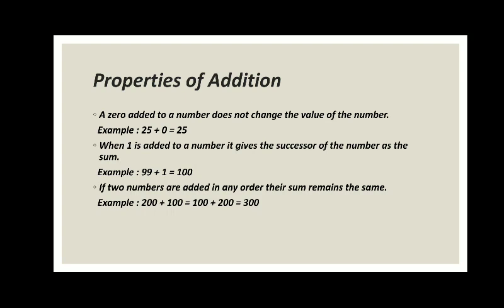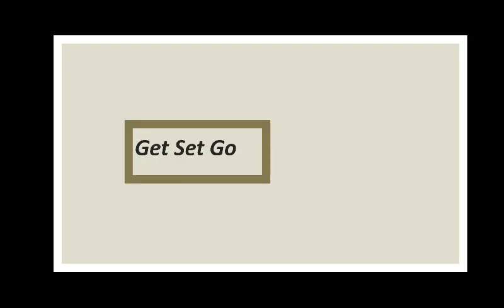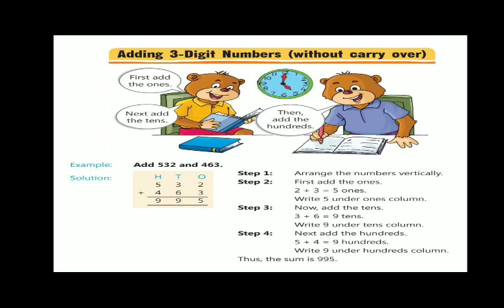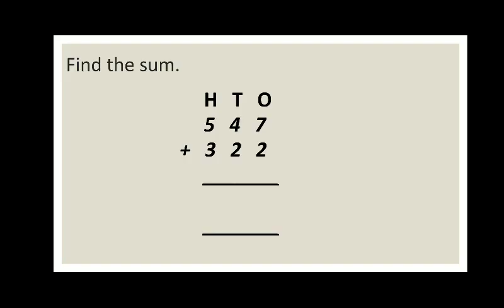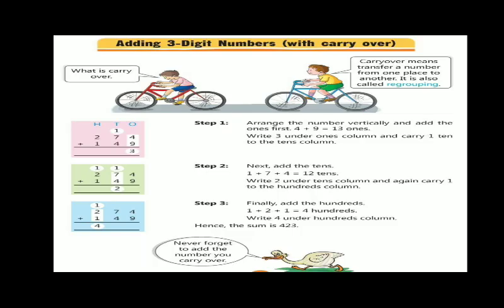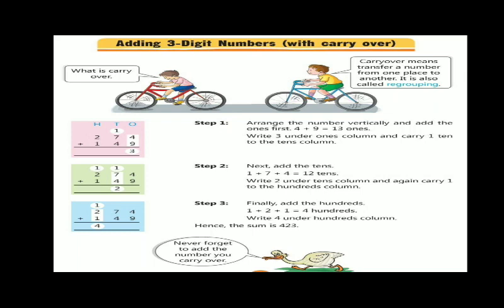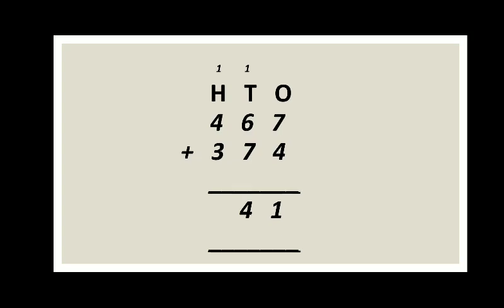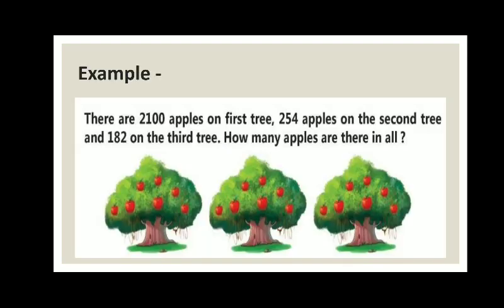KPS K - STD III - MATHS - Addition (Video 1)